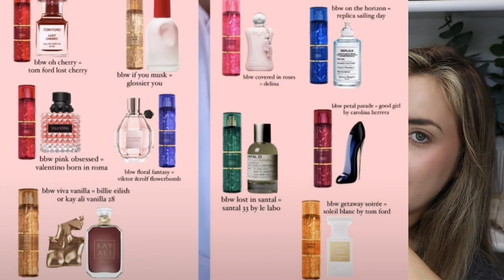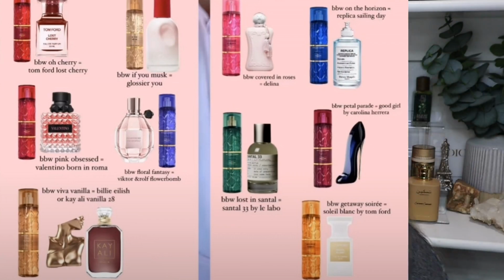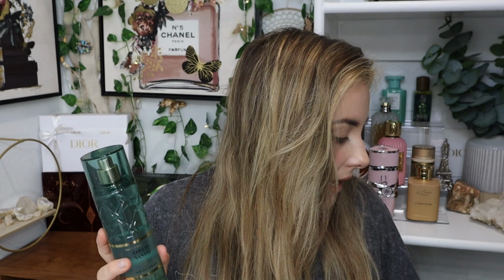HUGE BATH & BODY WORKS HAUL! (So many dupes!)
BATH & BODY WORKS DUPES! SO MANY NEW BODY FRAGRANCE MISTS!

Don't forget to turn HD on:)
Hello everyone, welcome! In today's video, I will be sharing with you everything that I picked up at BBW! I hope you enjoyed the video!

FRAGRANCES MENTIONED:
Viva Vanilla
Oh Cherry
Pink Obsessed
If you musk
Floral Fantasy
Covered in Roses
Lost in Santal
On the Horizon
Petal Parade
Getaway Soiree
Musk
Brightest Bloom

*I did not create the image behind me in my thumbnail. I found it online. If you know who created this, pls let me know so I can give them credit! I saw so many like this, but I thought this one was very helpful!

Glaminatrix-BRITTANYRAE
Adept Cosmetics- BRITTANYRAE
Fantasy Cosmetica-BRITTANYRAE
Simply Posh Cosmetics- BRITTANYRAE
Wicked Widow Beauty- BRITTANYRAE
Gourmande Girls- BRITTANYRAE
Arttitude Cosmetics- BRITTANYRAE10
Alter Ego- BRITTANYRAE